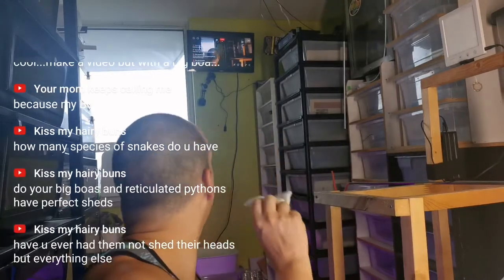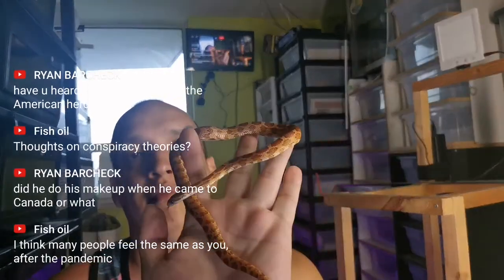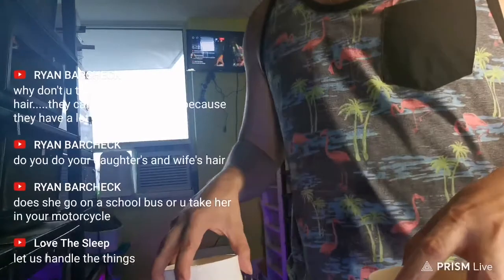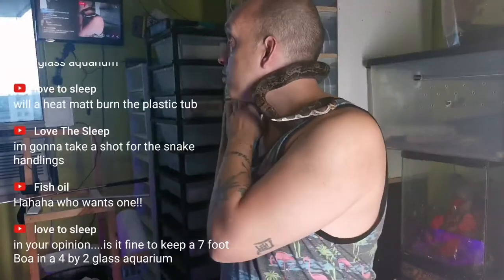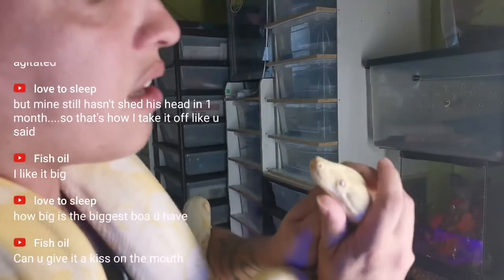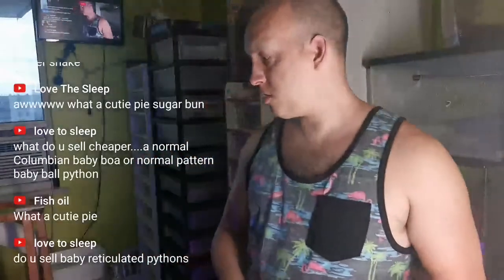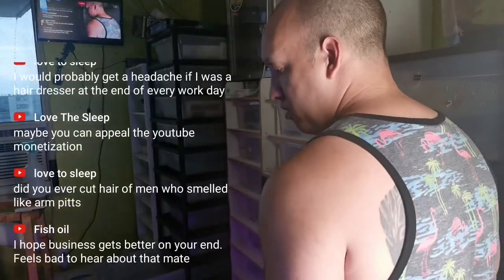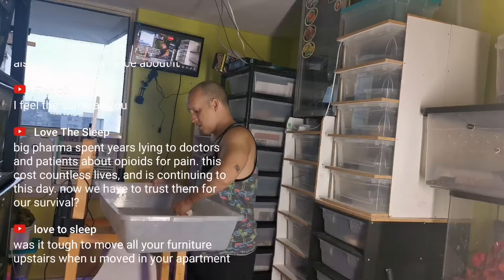How To Handle Large Boa Constrictors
Become a In todays livestream I'm going to show you how to constrain a snake in a way that is good or at least how I would do it. It is important not to just grab the snake and manhandle it or be rough with IT.  You want to hold it gently and firmly with confidence also giving it support in order to be able to work with it. let's say something stuck in it's mouth you could fix that or if you need to just check the snake's health or if you need to help the snake get the shed from off of it's head.